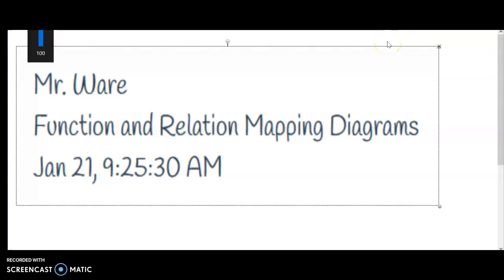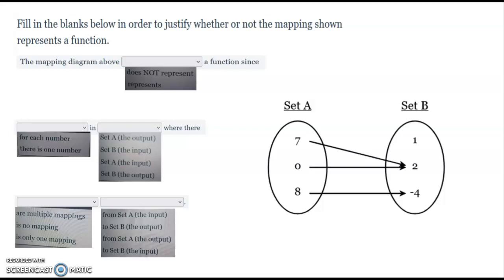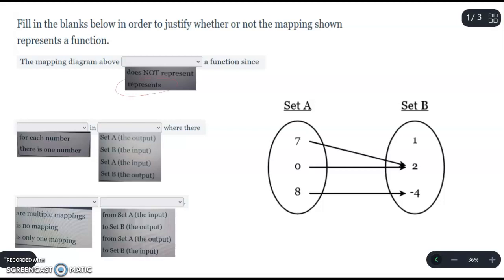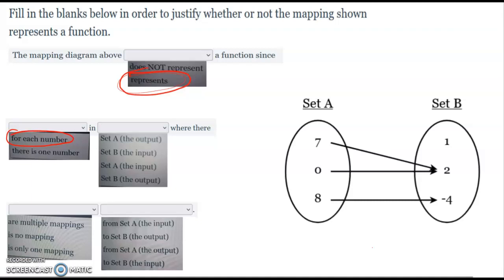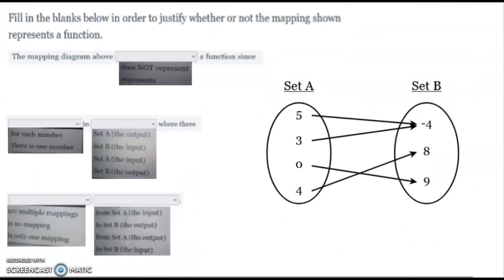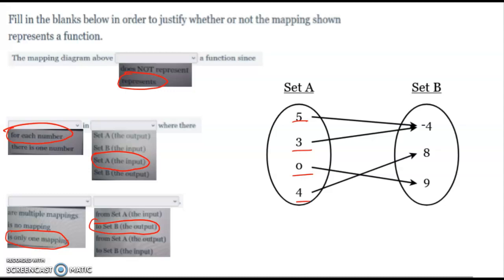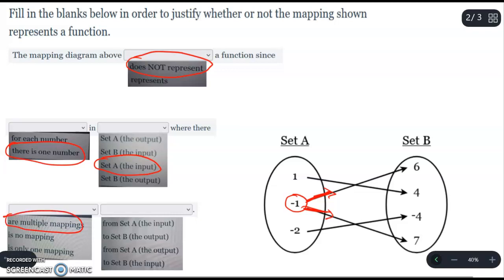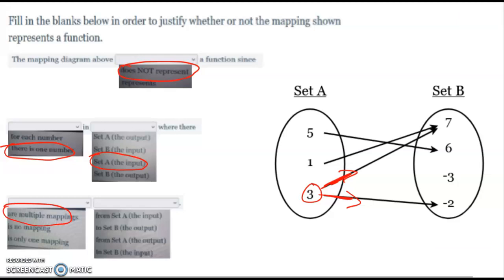Function and Relation Mapping Diagrams